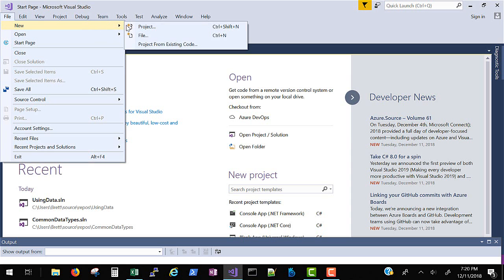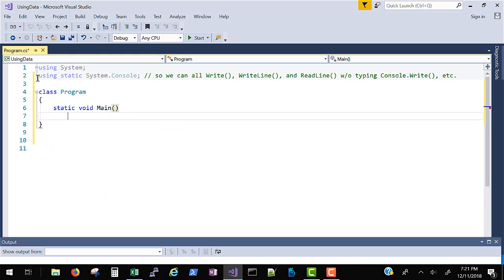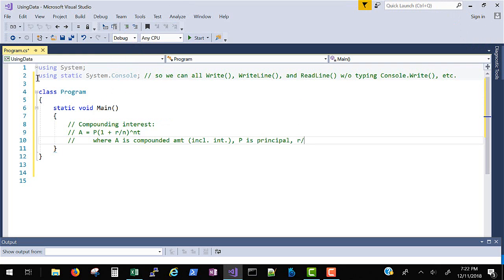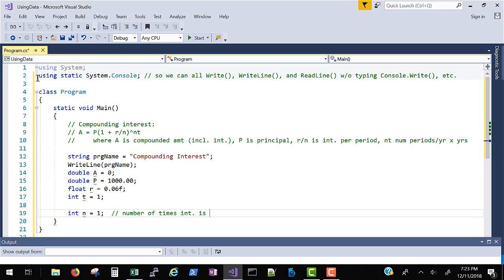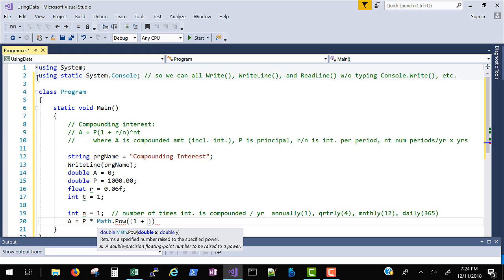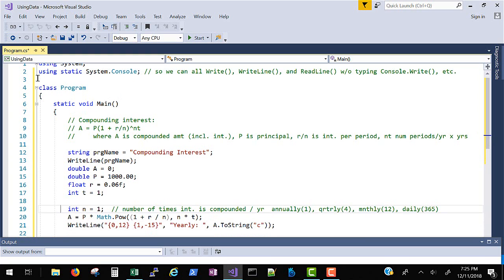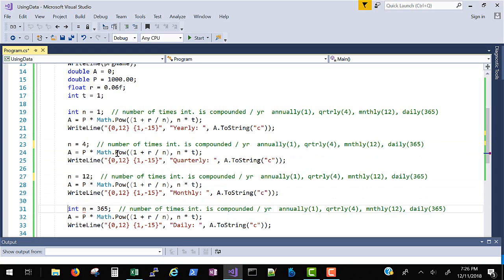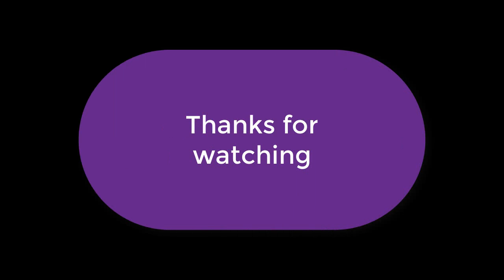C# usingData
C# simple data types